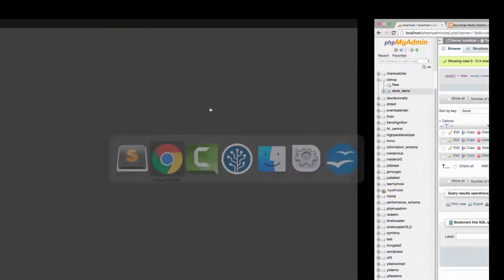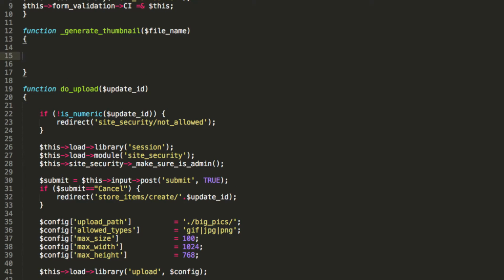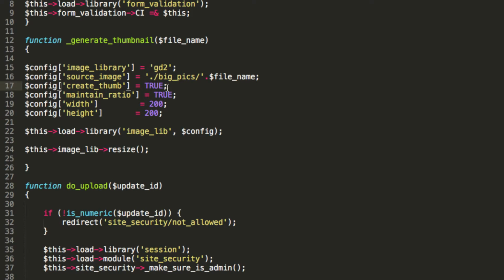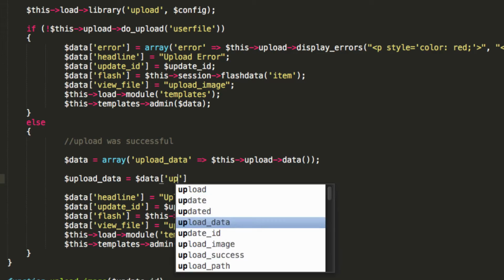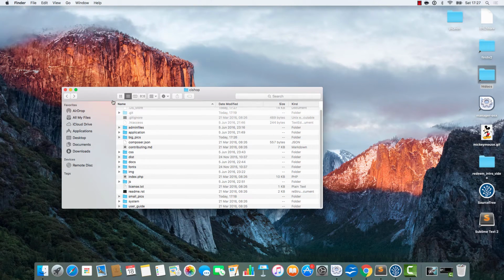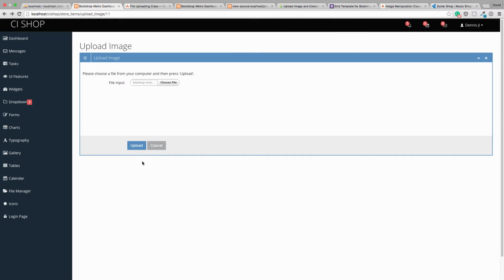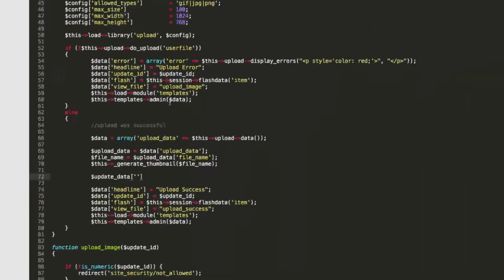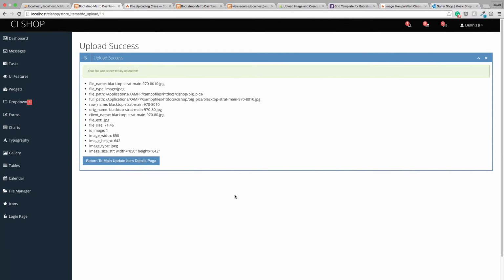Build an online shop with Codeigniter - part 14: thumbnails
In this video, you'll learn how to automatically generate thumbnails after your image has been uploaded.